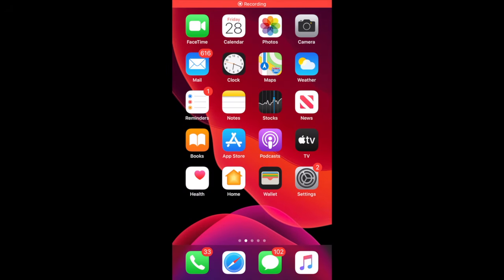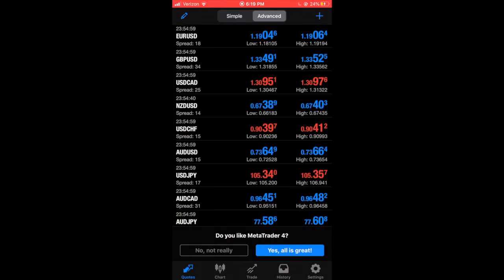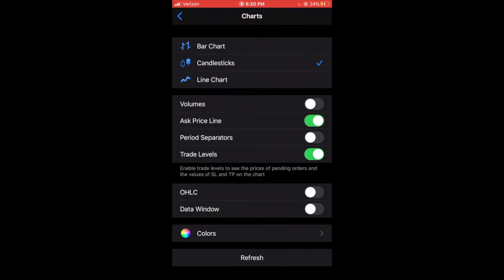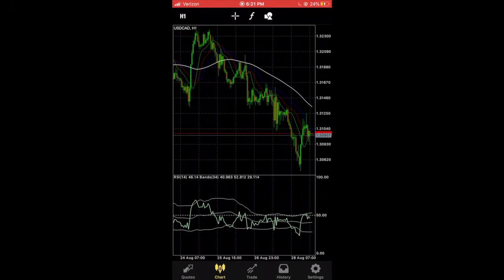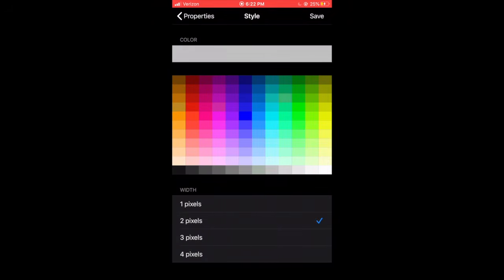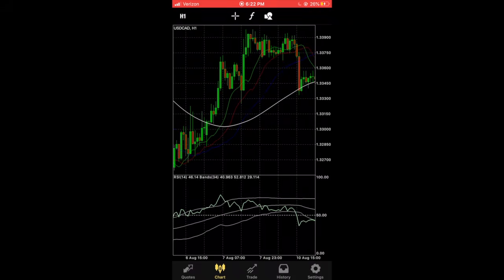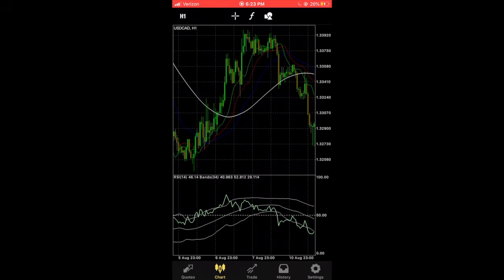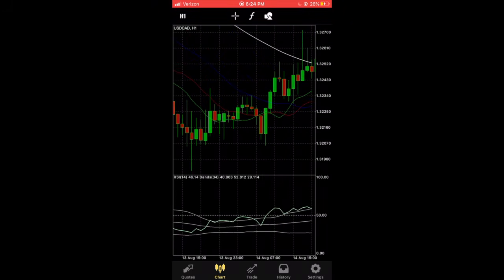THE BEST MT4 STRATEGY/SETUP!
Copy my setup and strategy and make thousands on the go. Watch 3 times if you have to!

Facebook & Instagram @JavonnyCruz